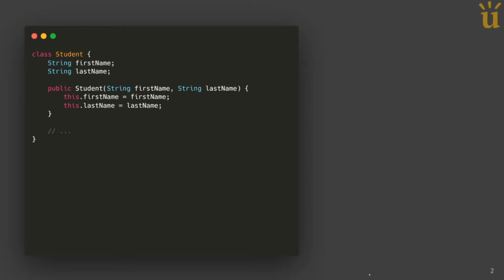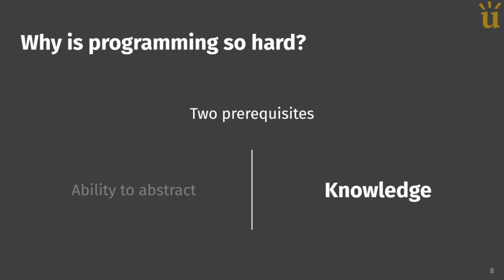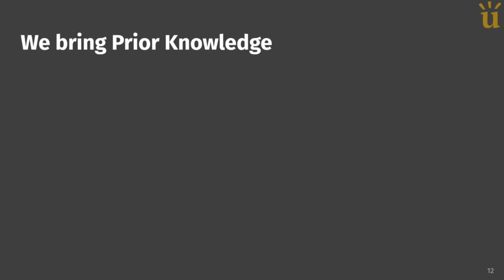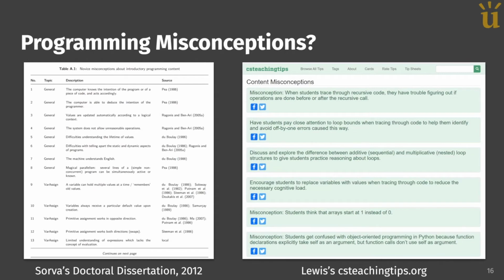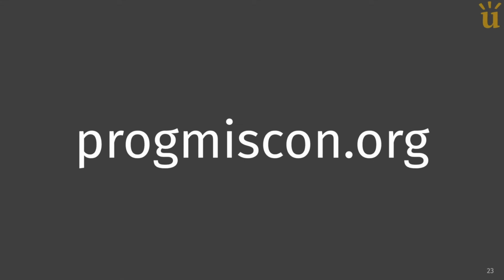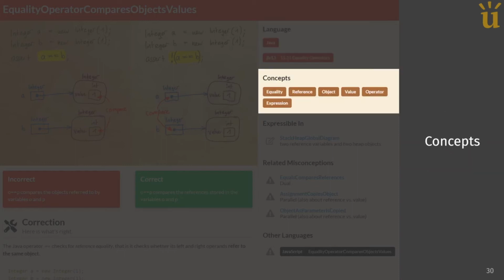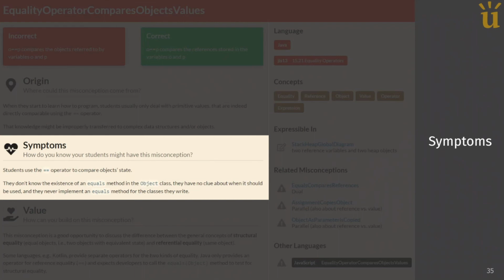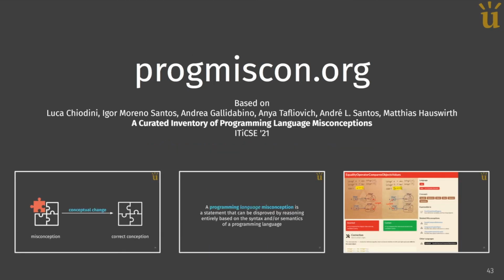Luca Chiodini // SISeminarSeries​​ // May 06, 2021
A Curated Inventory of Programming Language Misconceptions

ABSTRACT—In the last decades, several studies have highlighted how novice programmers exhibit a surprisingly large amount of misconceptions: wrong beliefs about how things truly work. When professors, Teaching Assistants, and teachers know which misconceptions their students are likely to hold, they can help them better and challenge those wrong conceptions to induce conceptual change. With this in mind, we are building progmiscon.org: An attempt to systematically document and present what we call 'programming language misconceptions,' a focused subset of programming misconceptions. For correctness, we ground them into the corresponding programming language specification. For value, we enrich them with information that can be useful to instructors such as common symptoms. We explicitly welcome feedback and contributions to the collection!